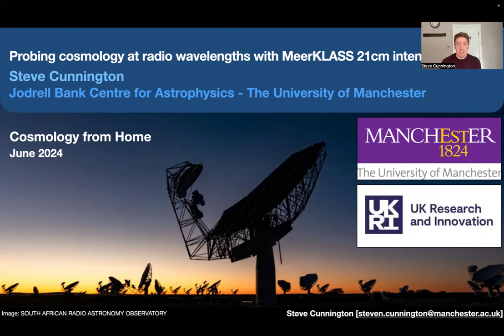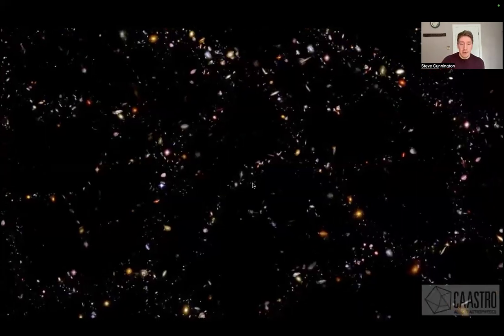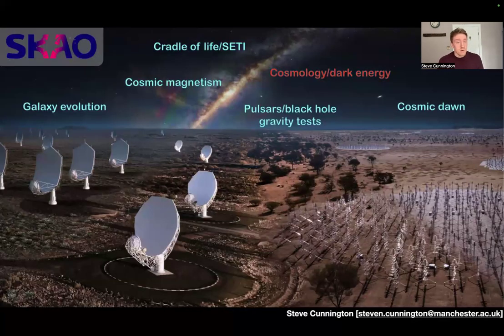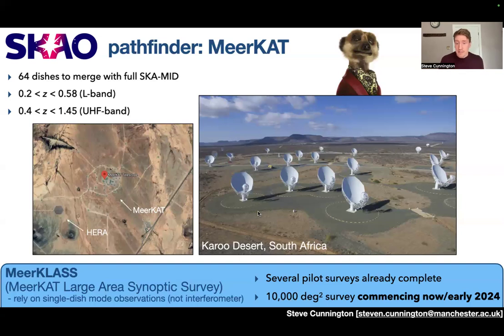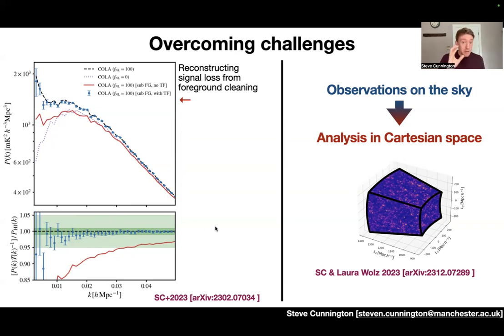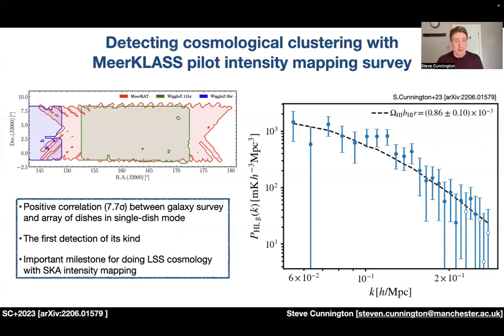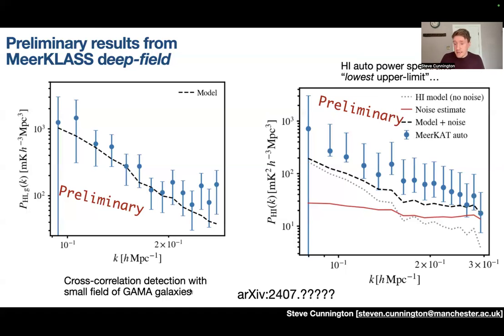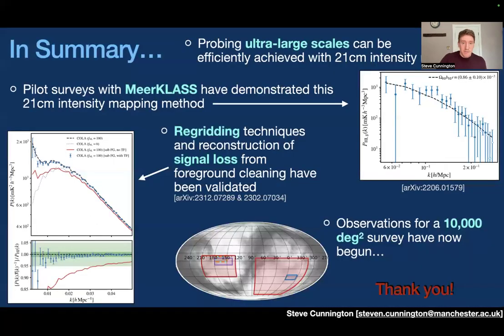Steve Cunnington | Probing Cosmology at Radio Wavelengths with MeerKLASS 21cm Intensity Mapping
Talk title: Probing Cosmology at Radio Wavelengths with MeerKLASS 21cm Intensity Mapping
Speaker: Steve Cunnington

Talk abstract:
Wide-sky surveys with radio telescopes such as the Square Kilometre Array Observatory (SKAO) and its precursor MeerKAT can potentially lead the way in probing the largest scales in the late universe. This will be achieved by surveying diffuse 21 cm emission from extragalactic neutral hydrogen (HI), a technique known as HI intensity mapping. The MeerKAT Large Area Synoptic Survey (MeerKLASS) is entering an exciting phase and will deliver competitive spectroscopic volumes (~10,000 square degrees, 0.4 less-than z less-than 1.45) over the next few years. I will present results from early data where we are consistently detecting cosmological signal in cross-correlation with overlapping galaxies and reaching a level where thermal noise is sub-dominant making a HI auto-correlation detection tantalisingly close for the first time on cosmological scales (greater-than 1 Mpc). I will also present encouraging results that demonstrate our control over signal loss from foreground cleaning and regridding effects, which is crucial for avoiding biased analysis in current and future intensity mapping campaigns.